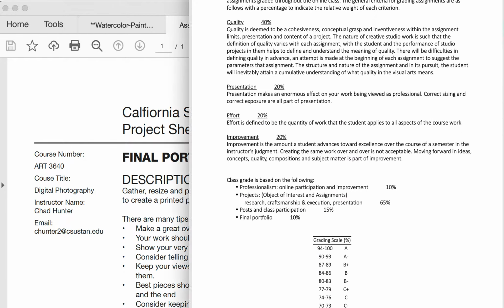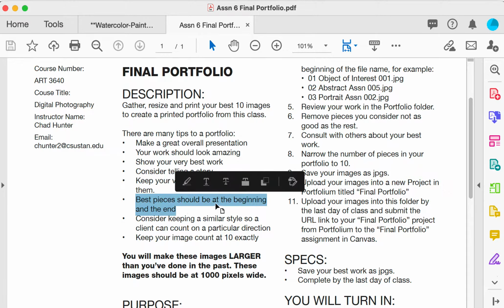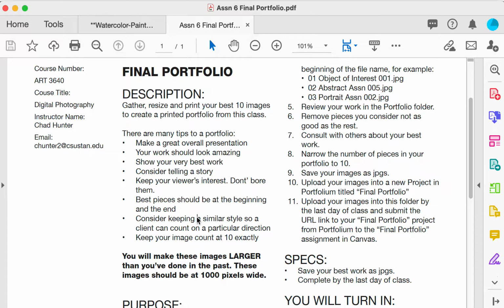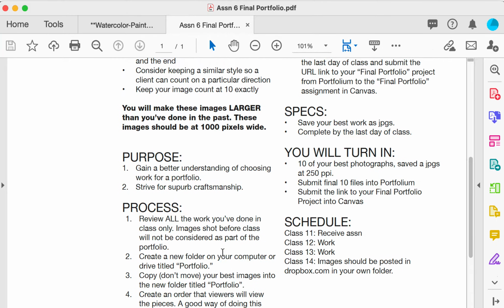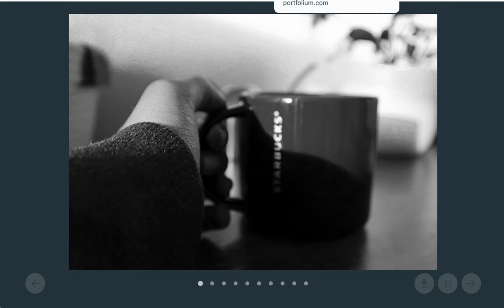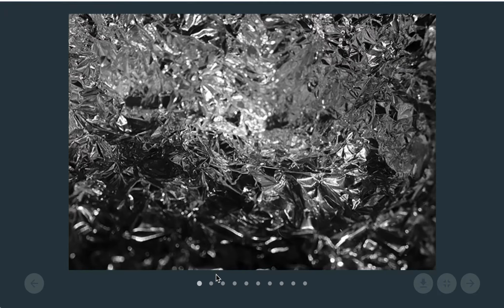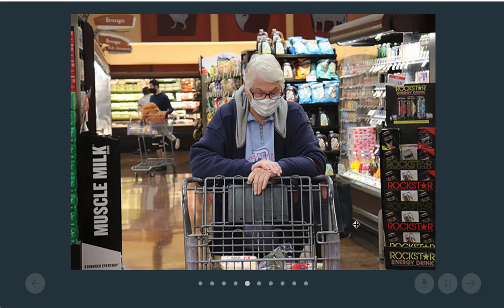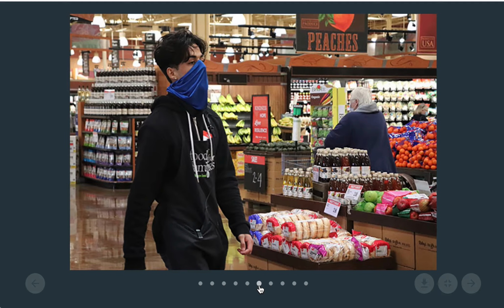Digital Photography: Final Portfolio Thoughts